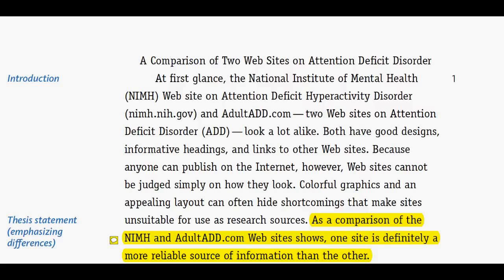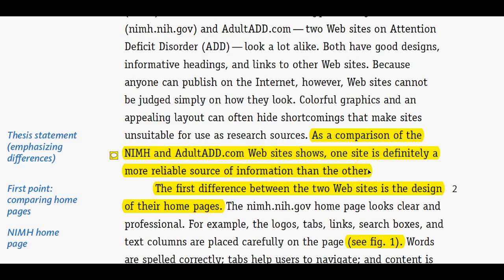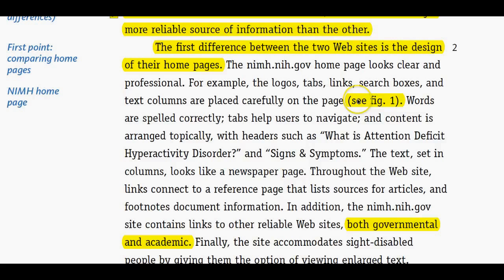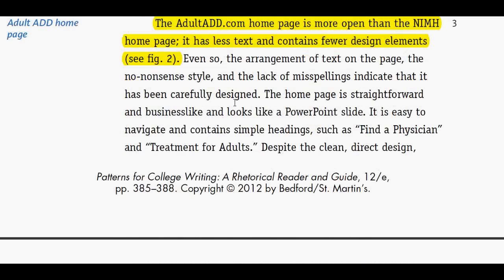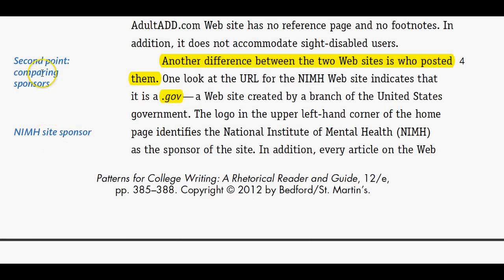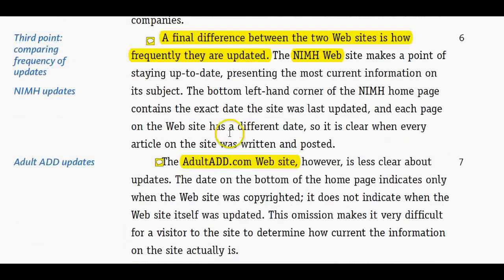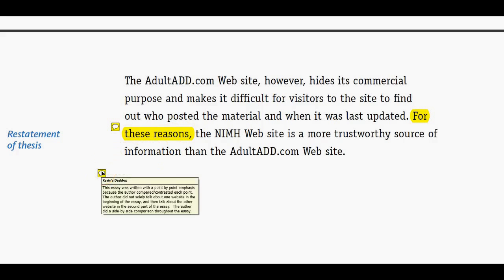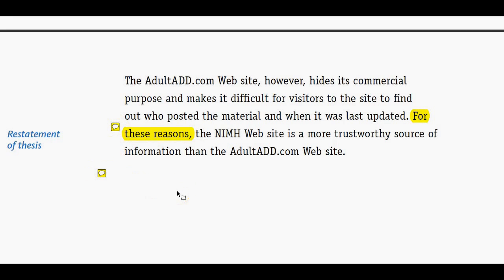Compare and Contrast Overview